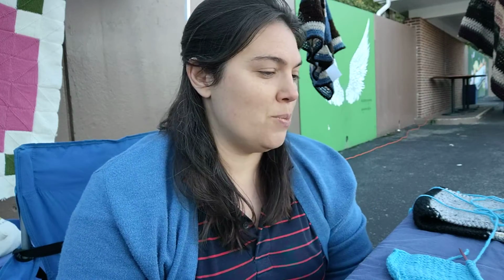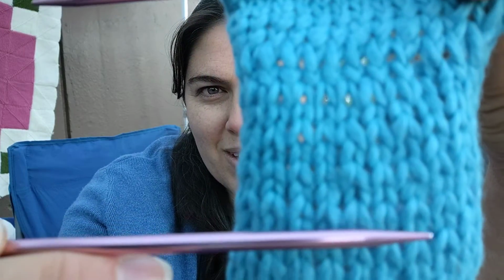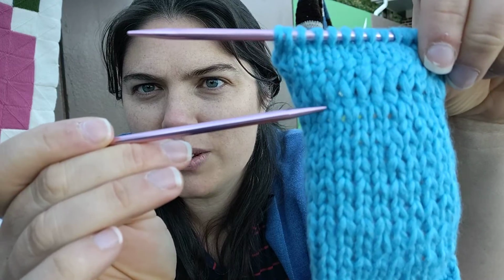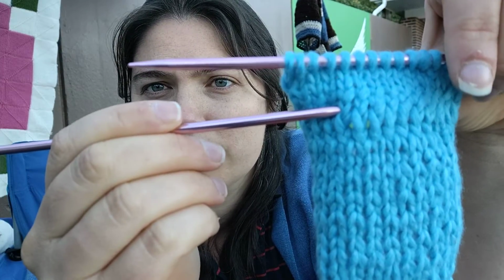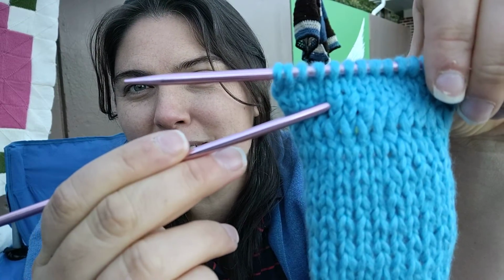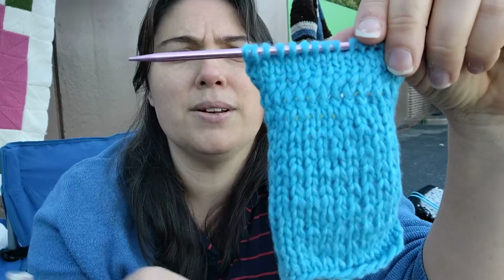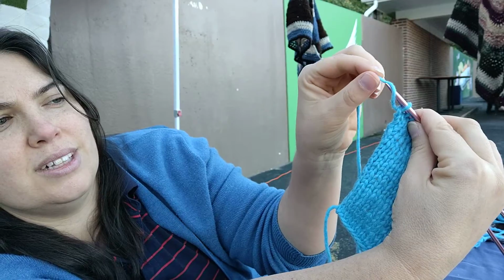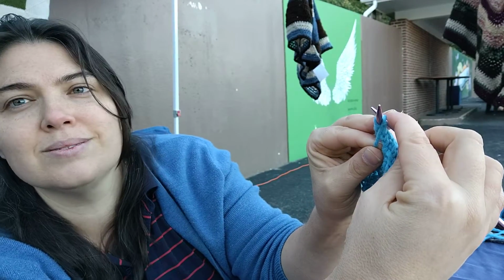To twist or not to twist?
A brief overview of ktbl, ptbl, clockwise and counterclockwise wrapping.